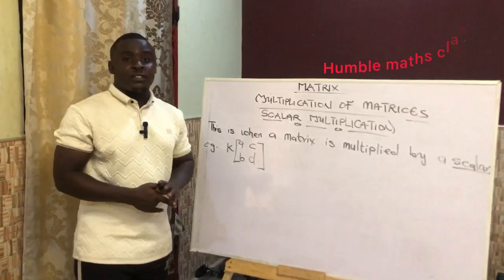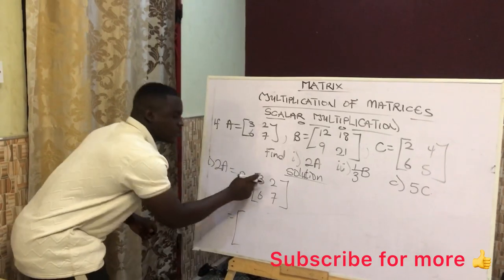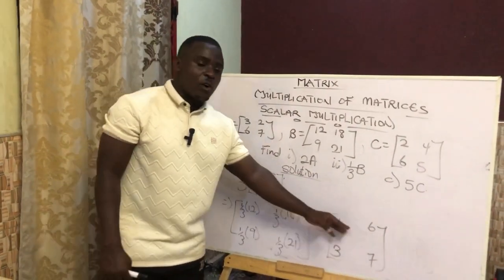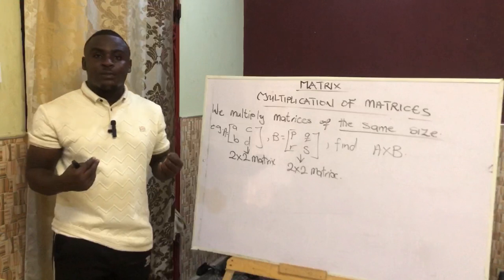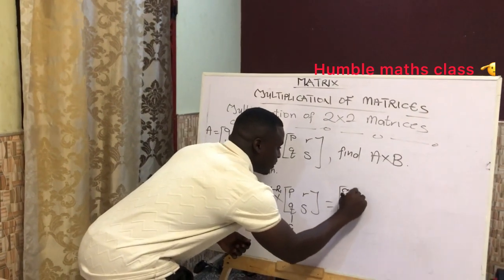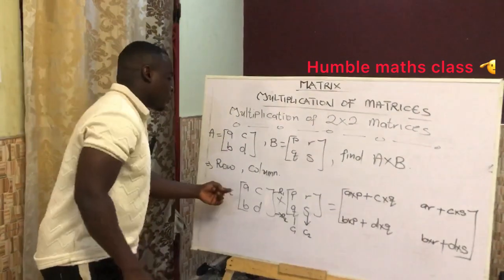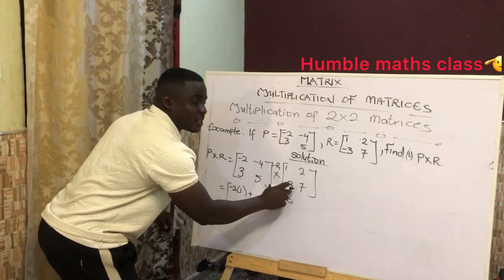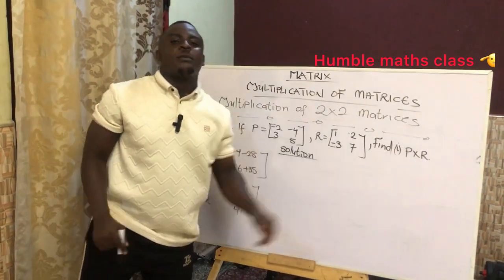scalar multiplication and multiplication of 2x2 matrices #